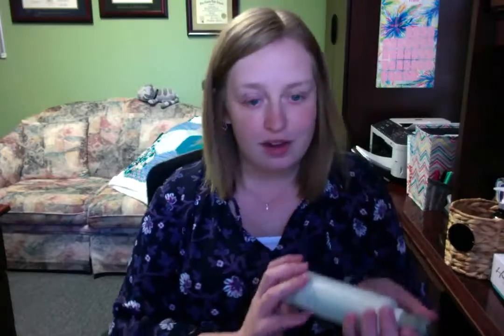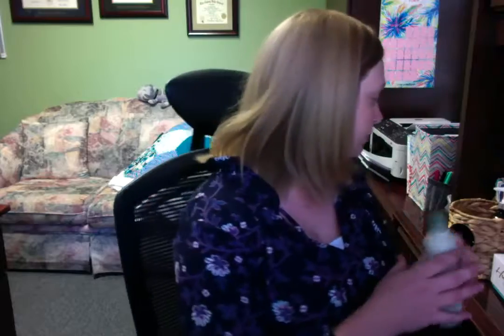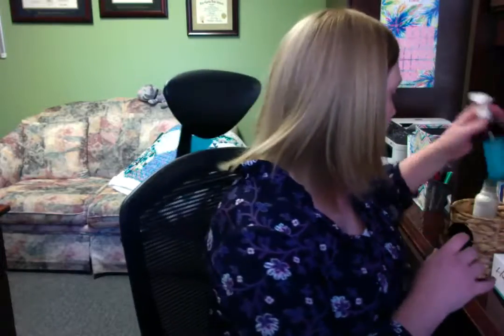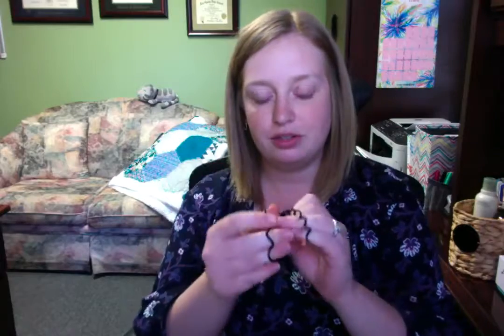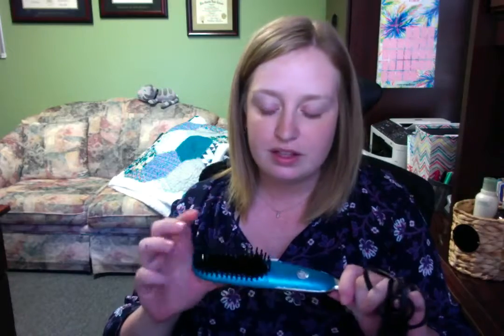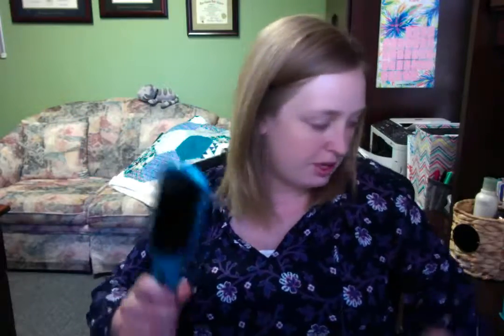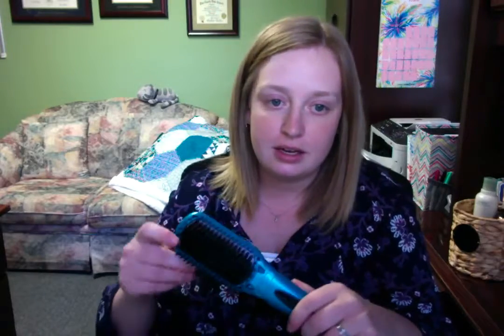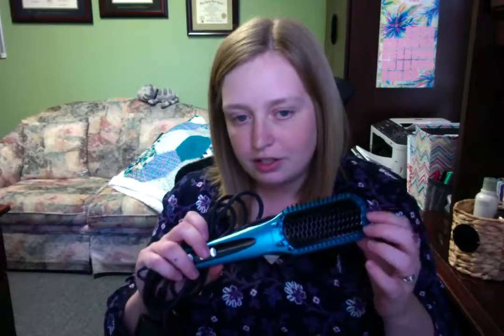Kate's Wednesday Lunch Hour Review - Hair Routine and Head Kandy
Moved from my old channel.